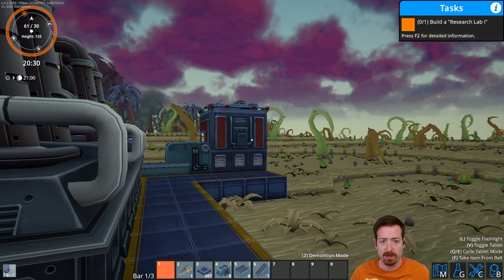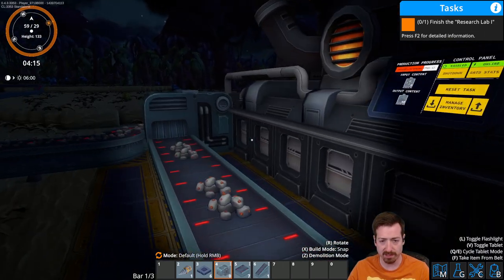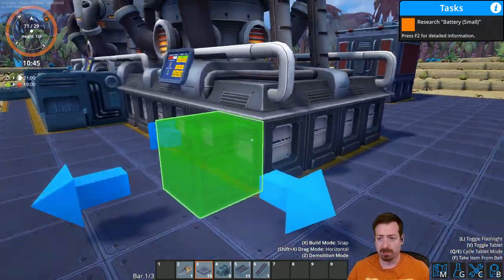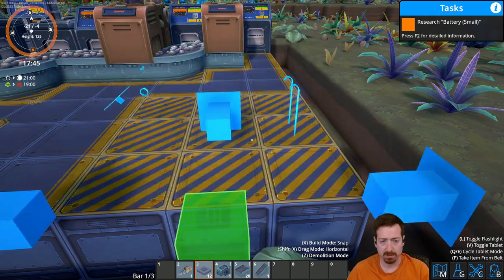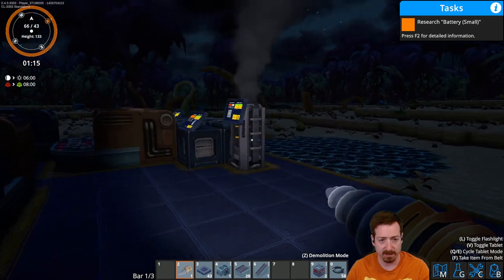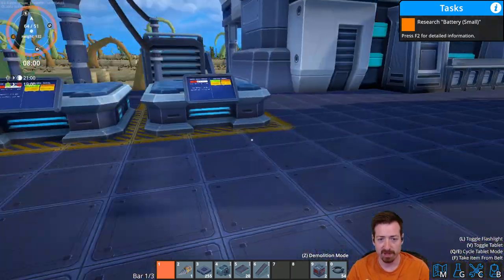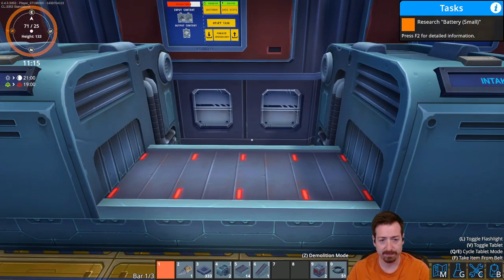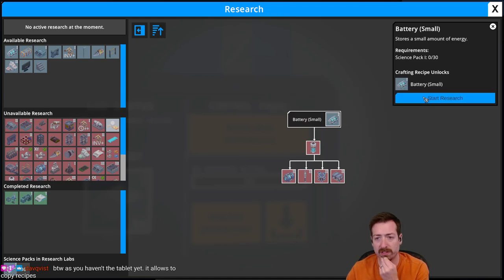Foundry: Alpha Preview #2 - This is Awesome!!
We continue on the all time classic journey of "not enough plates"... It's like the Hero's Journey, but more important.